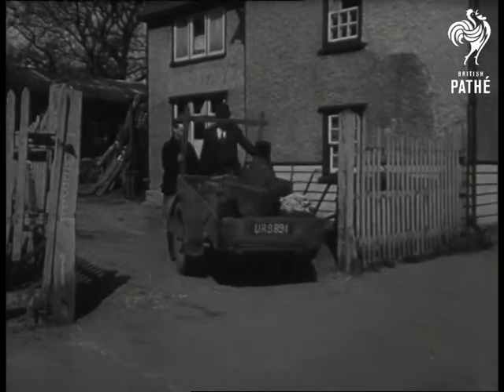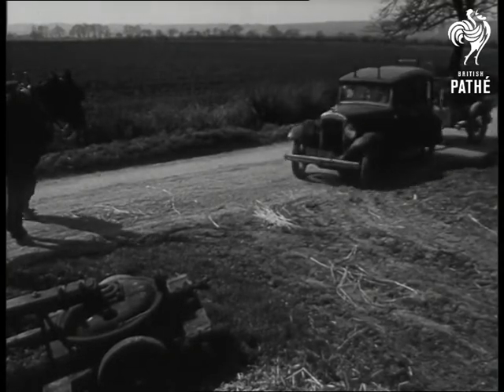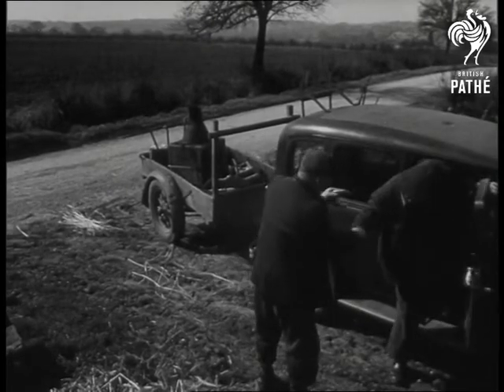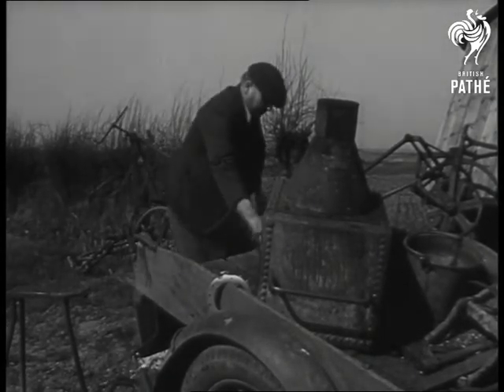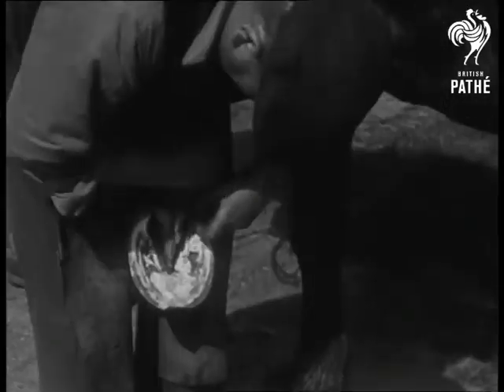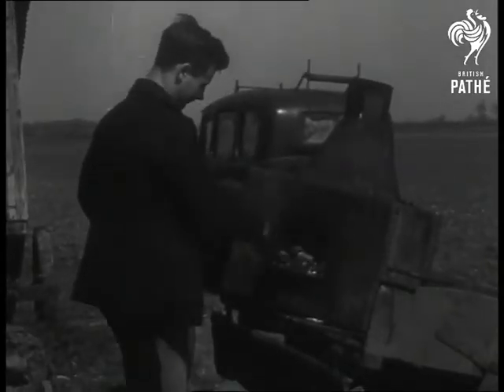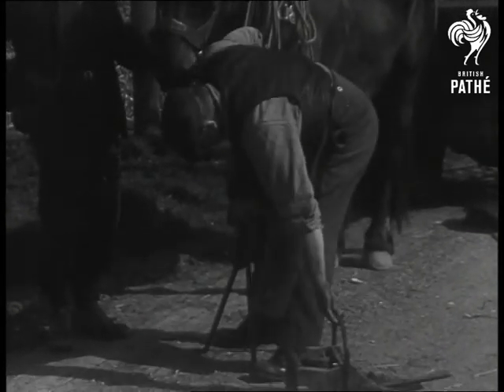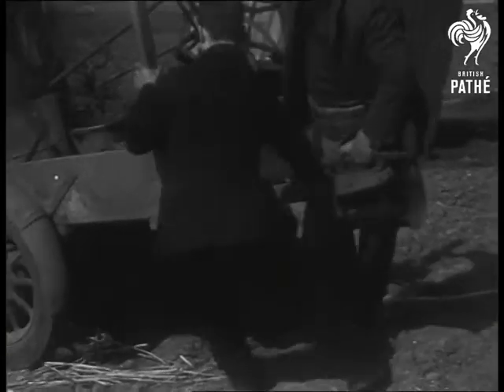No Spreading Chestnut Tree (1946)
Braughing, Hertfordshire.

Mobile forge to prevent farm horses from having to walk to forge with shoes off and save time. Forge being pulled along by car. Car stops on side of road and man assembles the equipment. Several shots of horse being shoed at the side of the road. Close up shot of farm horse's head. Several pictures of the shoeing.
 FILM ID:1394.09